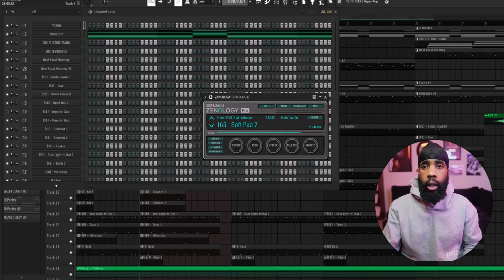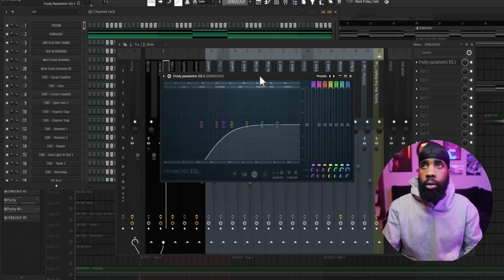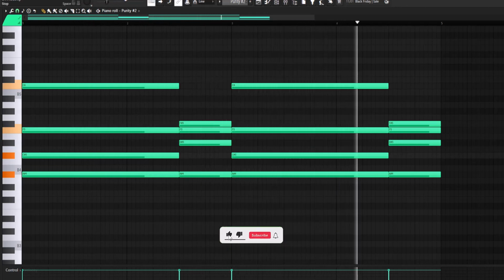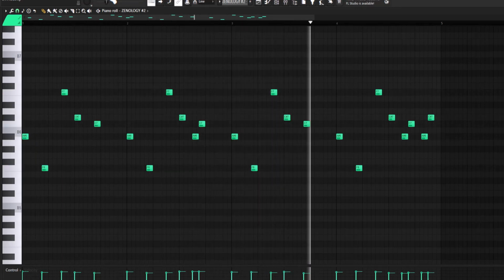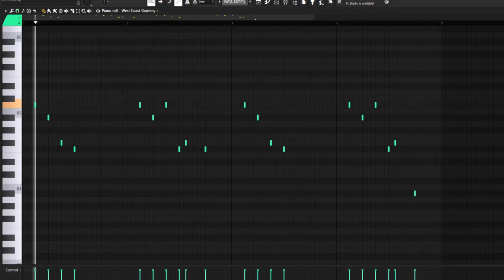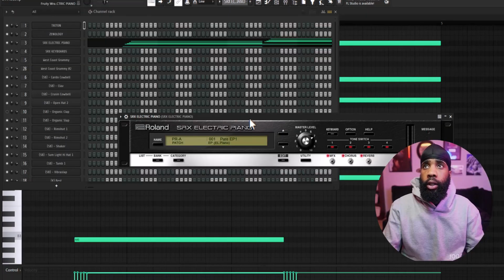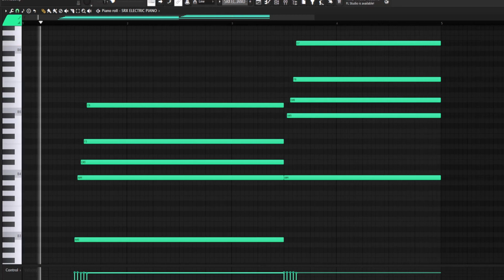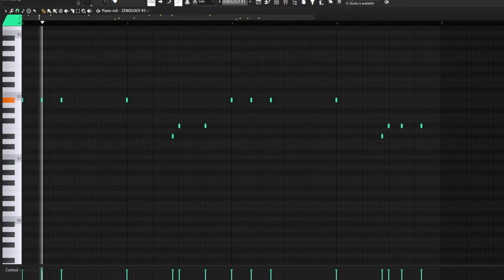How To Make Smooth Melodies For Larry June & CardoGotWings In FL Studio 21 | The Night Shift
In this video I am showing you How To Make Smooth Melodies For Larry June & CardoGotWings In FL Studio 21 | The Night Shift